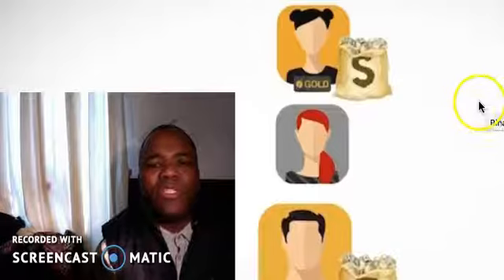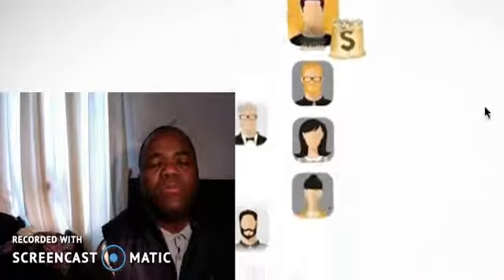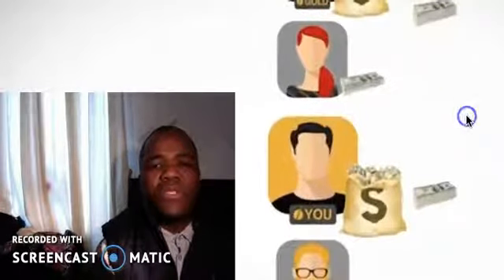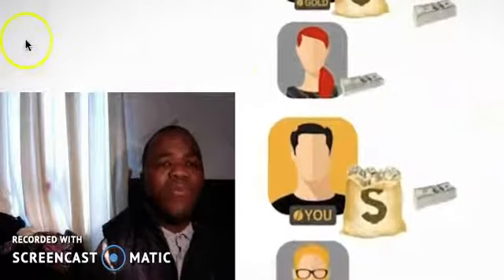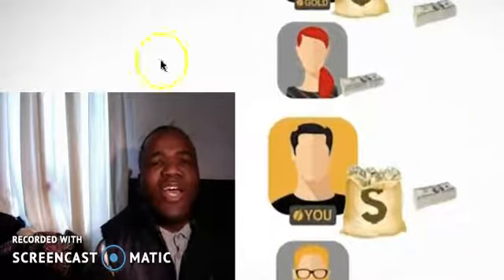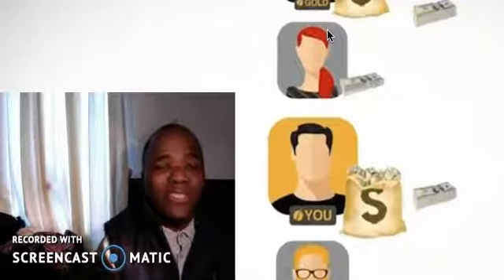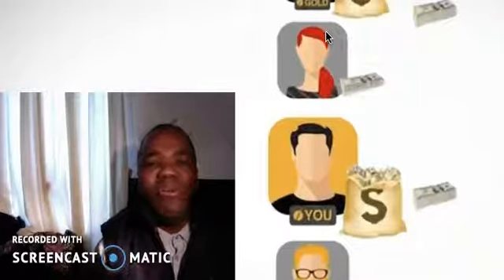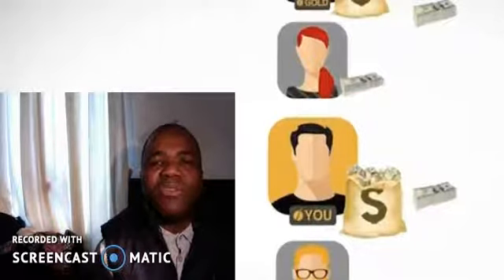Profits Eternity review - Honest review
Now, do you know of anyone who wants to raise funds? Please give them this video